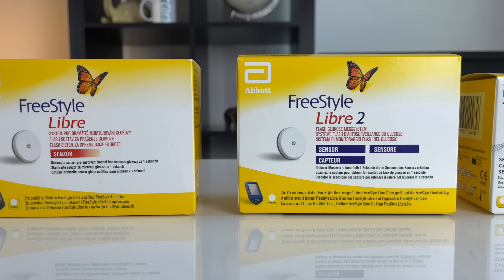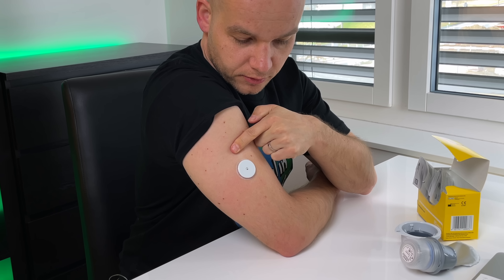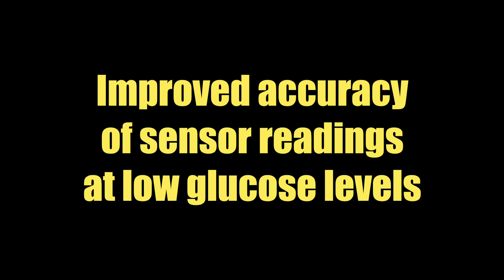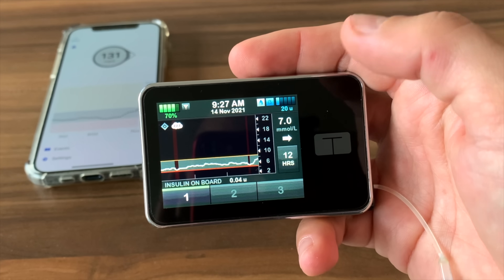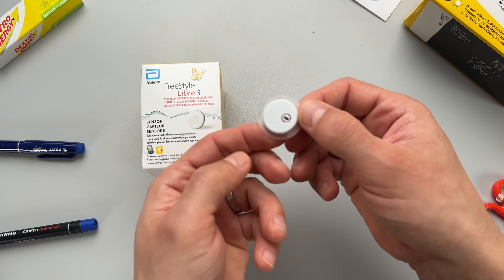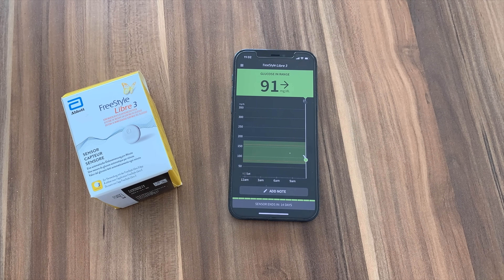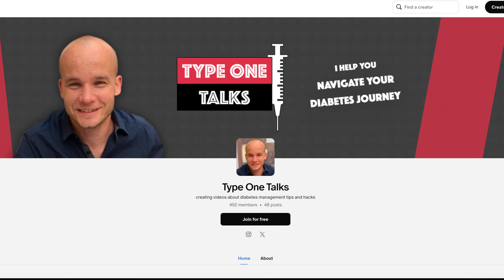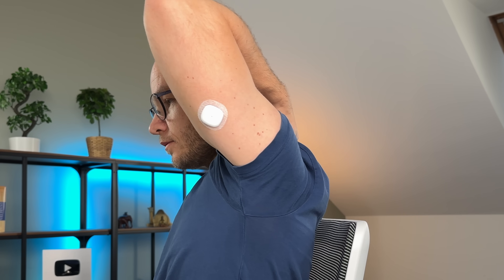FreeStyle Libre Received Major Upgrades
Abbott recently announced a number of important upgrades to their FreeStyle Libre CGM system. These will impact users of FreeStyle Libre 2, FreeStyle Libre 3 and those of you who are considering to use continuous glucose monitor along with an insulin pump, such as Tandem or Omnipod, to create a closed loop and benefit from automated insulin delivery.